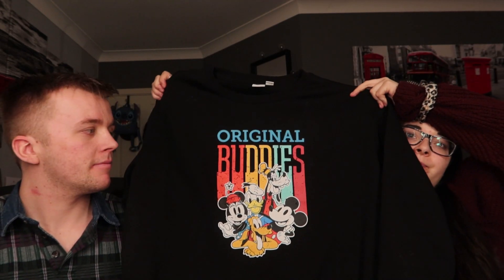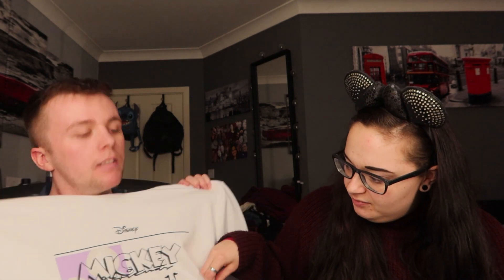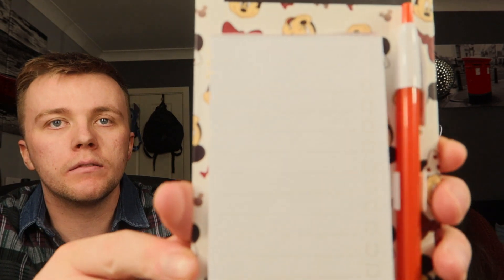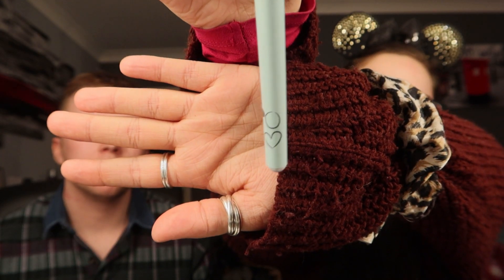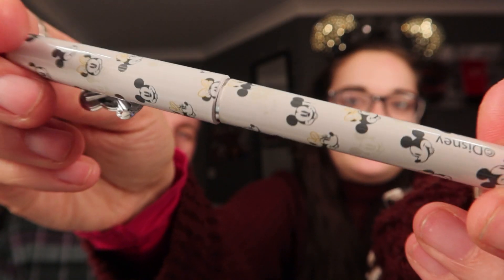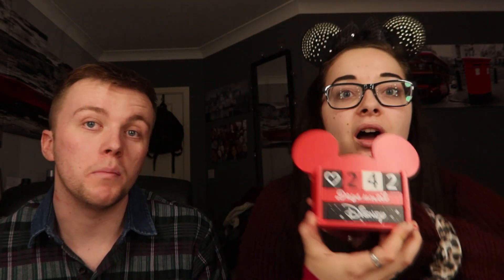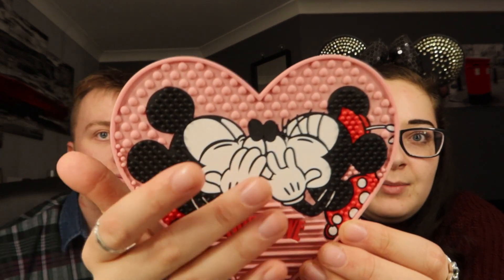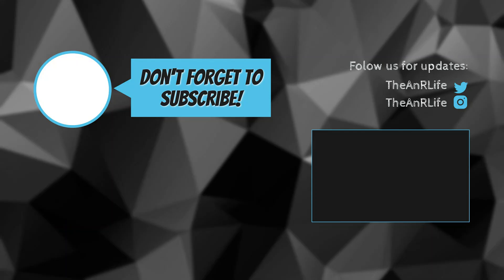DISNEY STORE HAUL | LONDON SHOPPING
Hey guys and welcome back to another little HAUL! This time it is a Disney Store/Primark (London) Haul as we recently took a trip to see some Youtube Friends and HAD to take a look in their huge Primarks and AMAZING Disney Store, London!!

Alex & Rhi

xxxx